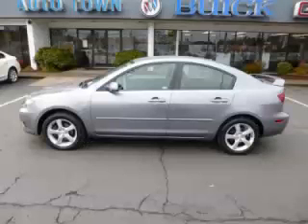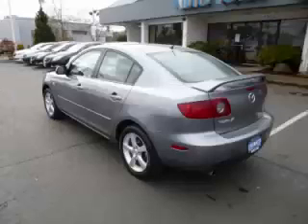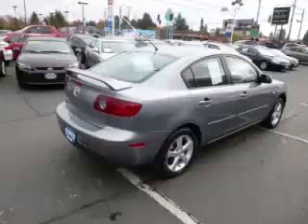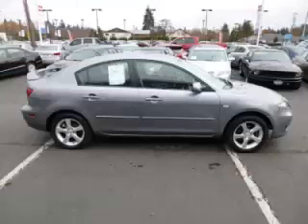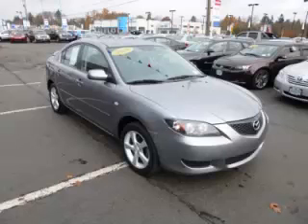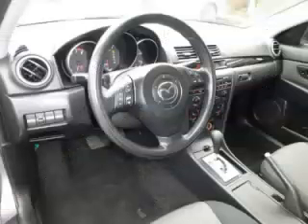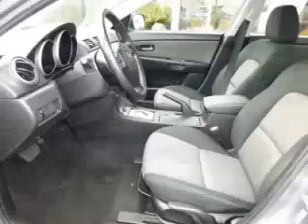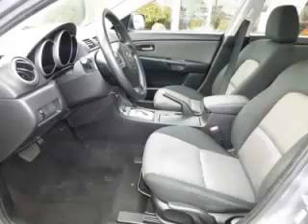2006 Mazda 3 in Gladstone OR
At Auto Town Buick GMC , our long-standing customers know us a dependable source of used pre owned vehicles, like this Mazda 3 4 Door , conveniently located in Gladstone, Oregon . For the absolute best in service, selection, and value, please visit our to learn more about this exceptional 2006 Mazda 3

2006 Mazda 4 Door 4 Door

Engine: L4, 2.0L
Fuel: Gasoline
Transmission: Automatic
Exterior Color: Gray
 Stock #: V10571
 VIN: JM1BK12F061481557